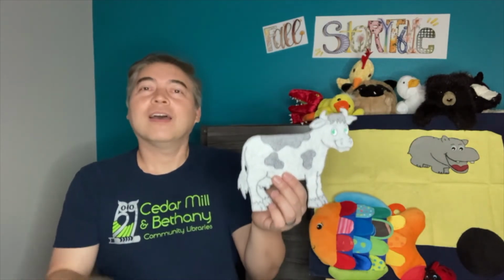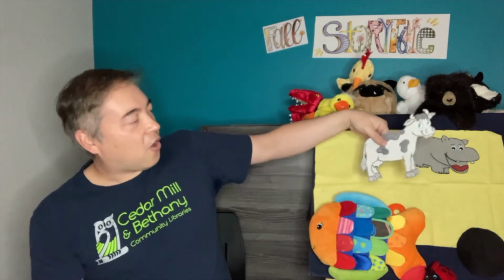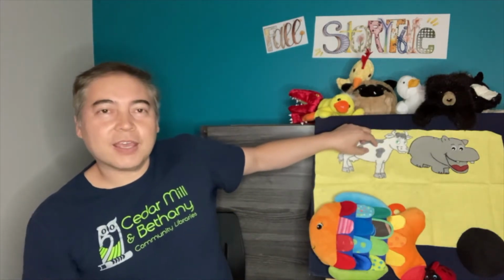Songs and Rhymes for Young Children with Steve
Join Steve for songs and rhymes about some stuffed animal friends!